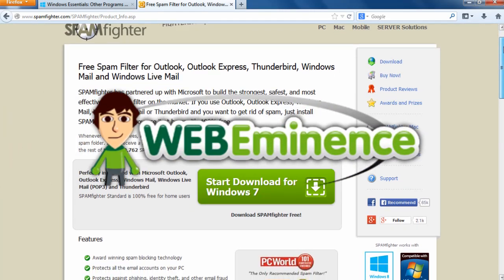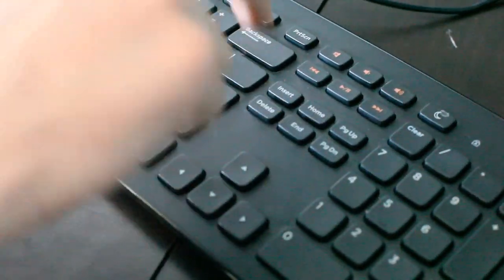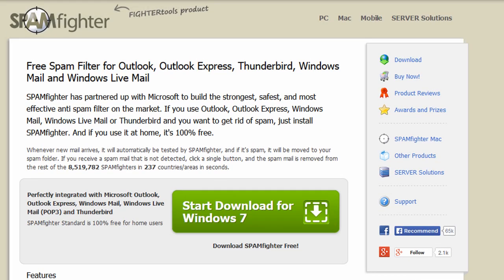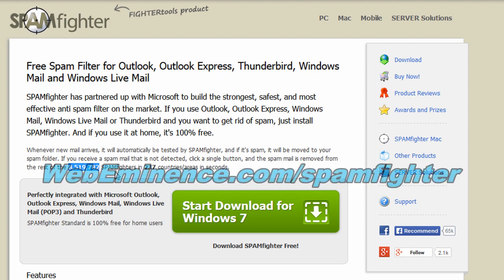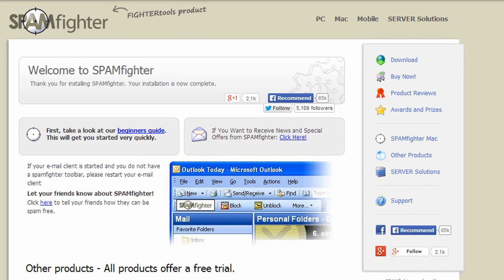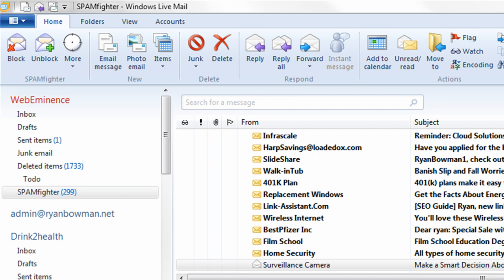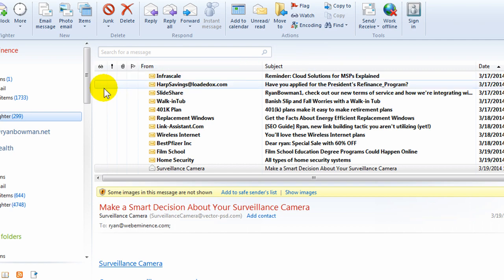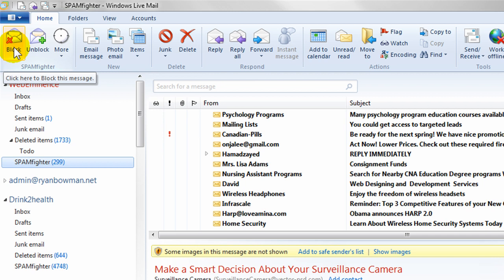Spamfighter - Filter Spam in Windows Live Mail, Outlook, and More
Spam is a nasty problem and it's not going away.

SpamFighter is a great solution for people using the email clients Outlooks, Outlook Express, Thunderbird, Windows Live Mail, and Windows Mail.